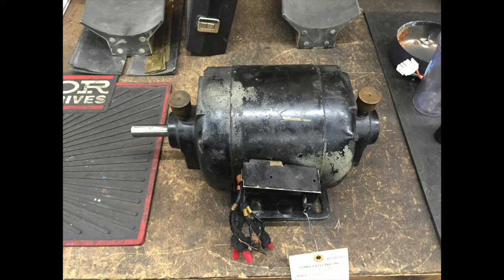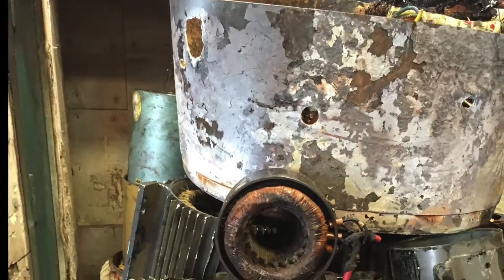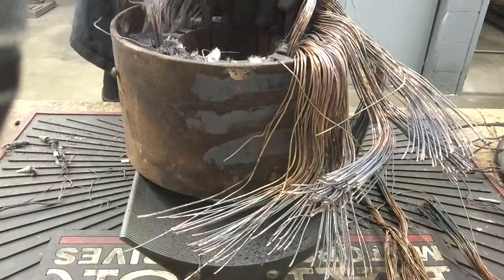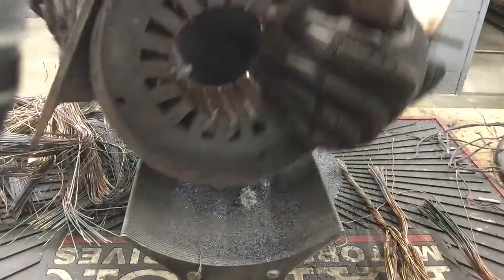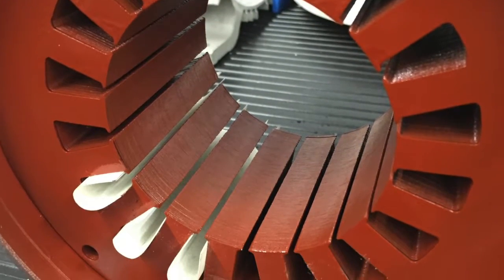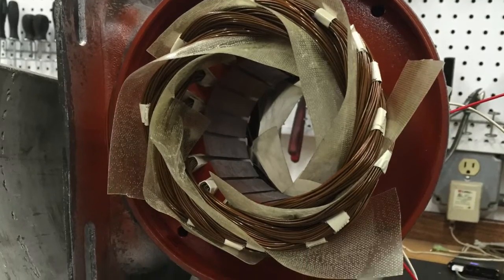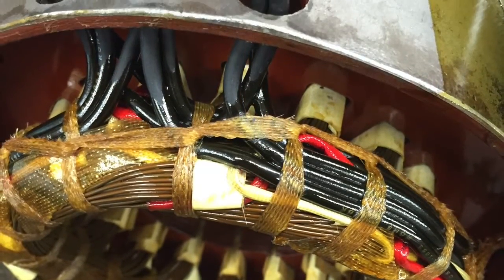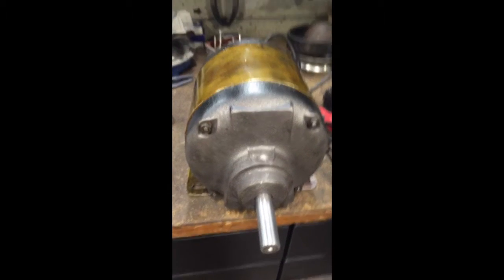Ge 1942 2 pole motor rewind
This video shows the process of rewinding a 2 pole GE motor. This motor failed from insulation degregation, but now has a modern inverter rated winding in it.

18 slots, 6 groups of 3, 1/2 wye connected with 32 turns

sorry about the volume!